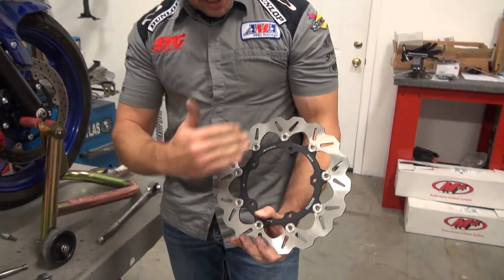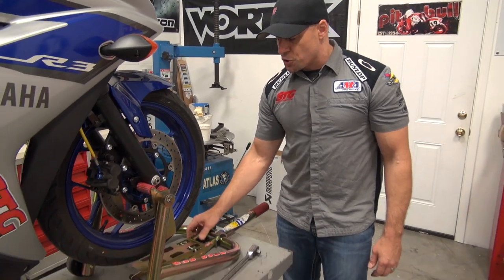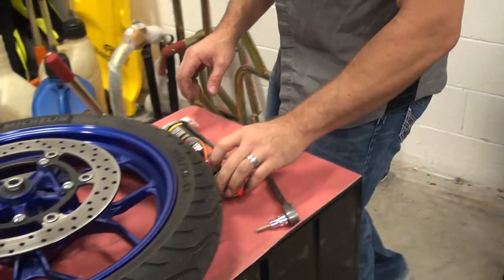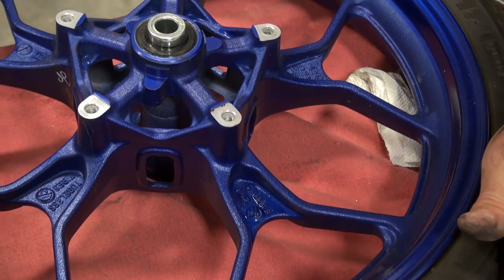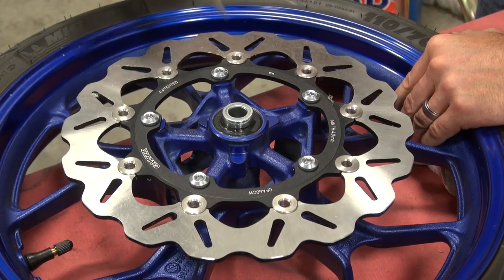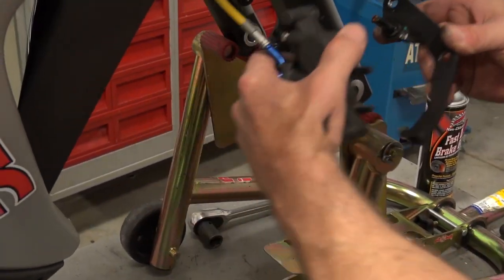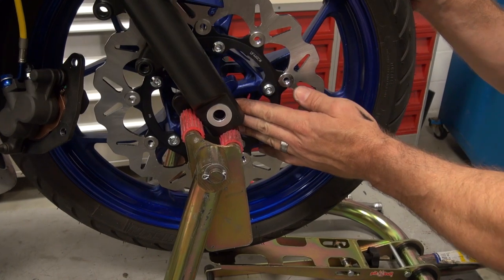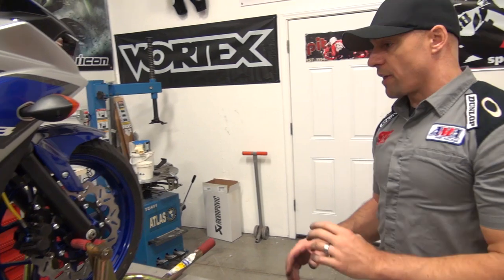Galfer Front Wave Rotor Installation on a 15-17 Yamaha YZF-R3 from Sportbiketrackgear.com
Galfer Front Wave Rotor Installation on a 15-17 Yamaha YZF-R3

Replacing the front brake rotor with the Galfer Yamaha R3 Front Wave Rotor really added to the look of the STG Project R3. Not only does it look better but it adds some performance benefits as well. When we installed the front rotor we also replaced the front pads with the Galfer HH Sintered Front Pads which were a nice upgrade from the stock brake pads. Bedding in the new rotor and pads was pretty easy, it took about 30 miles in total with the brakes literally improving with each application. Proper break in is critical to overall performance and longevity. End of the day this is a nice little mod for the R3 that looks great and improves the performance a bit.

If you feel uncomfortable with this modification please take your bike to a licensed motorcycle mechanic.